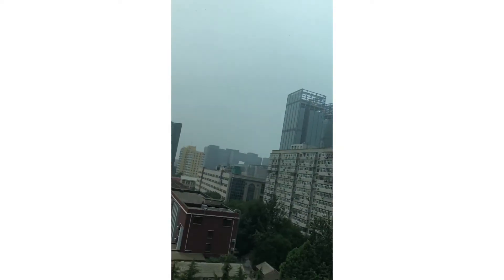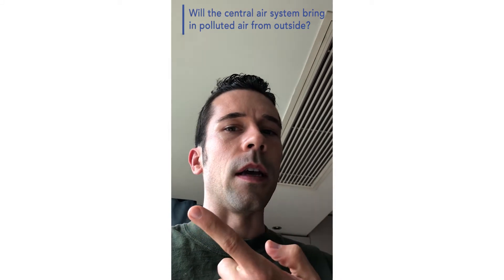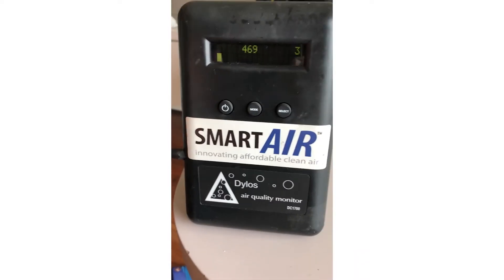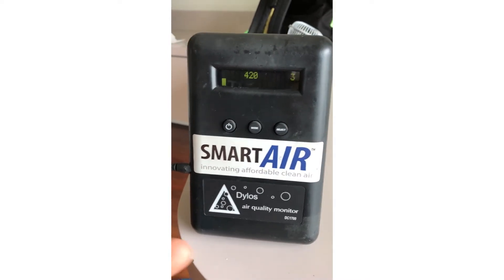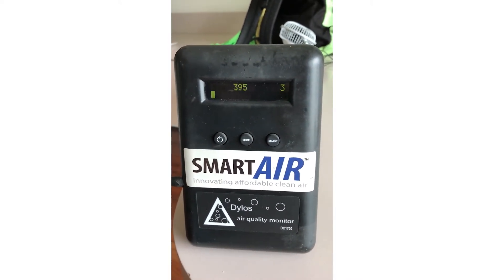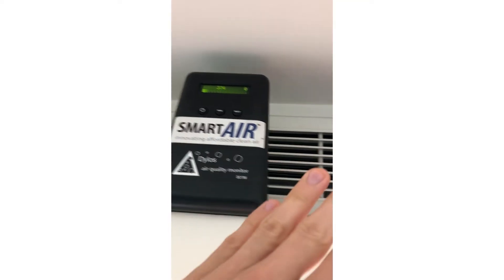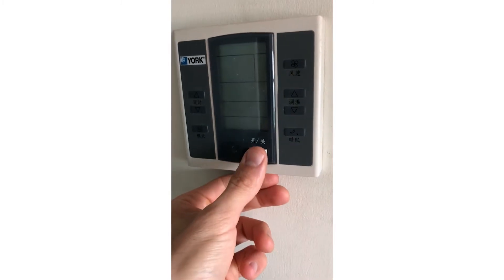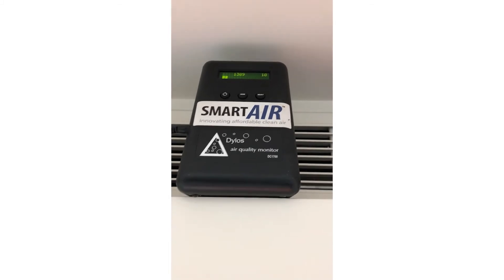Smart Air | Central Air Conditioning Test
Will the central air system bring in outdoor polluted air when the air conditioning is turned on? Watch Smart Air's Founder, Thomas, put it to a test in his apartment in Beijing, with his trusty Dylos laser particle counter!